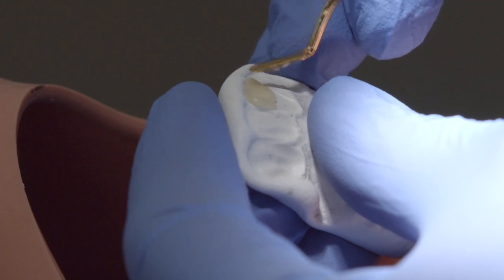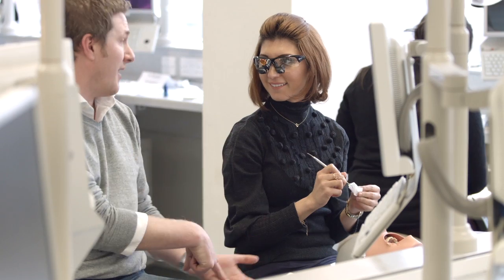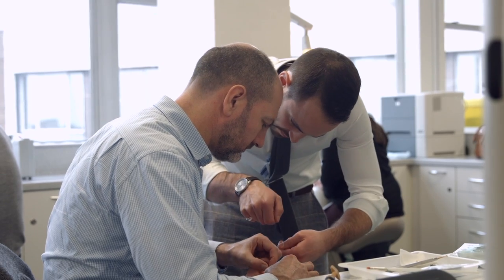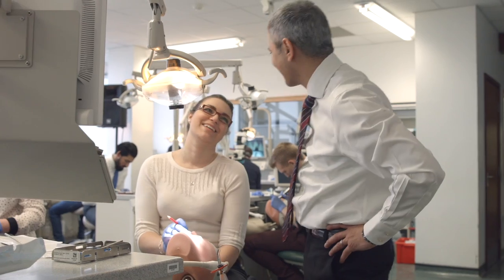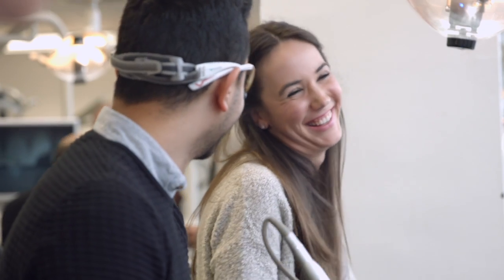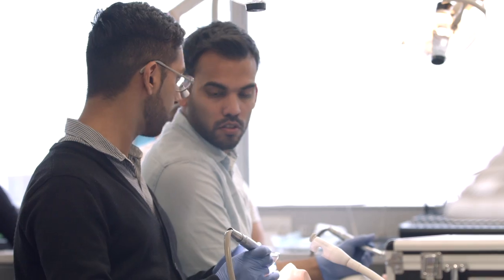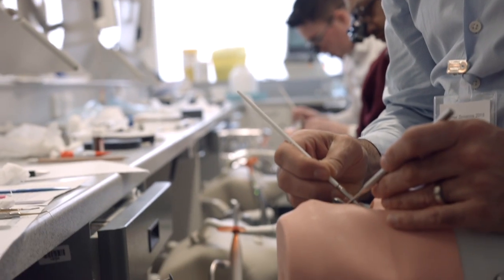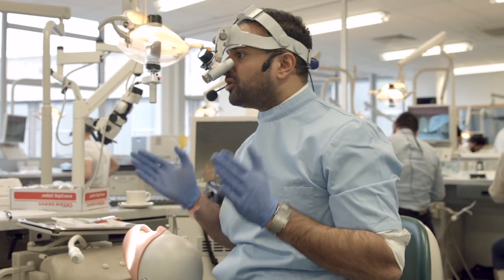Renamel hands-on with Dipesh Parmar Enlighten/ Cosmedent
Renamel by Cosmedent is the highest rated composite resin in the world - a short video of Dipesh Parmar' hands on Renamel course for Enlighten